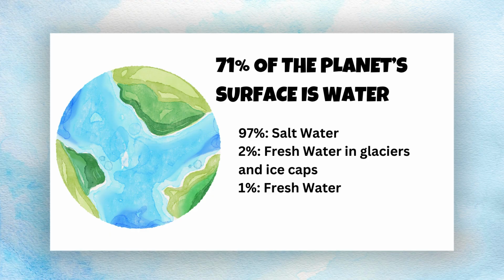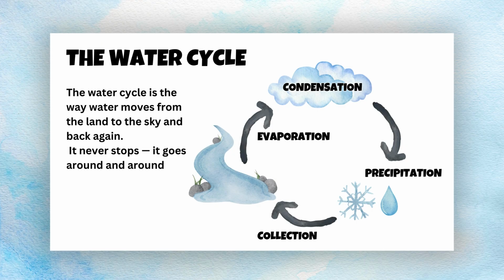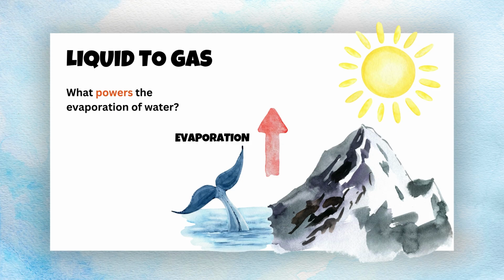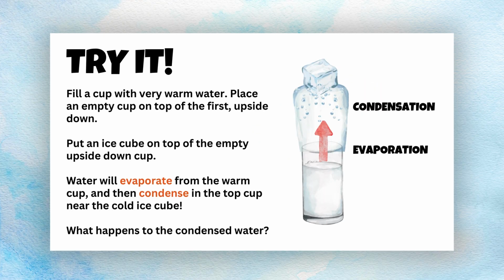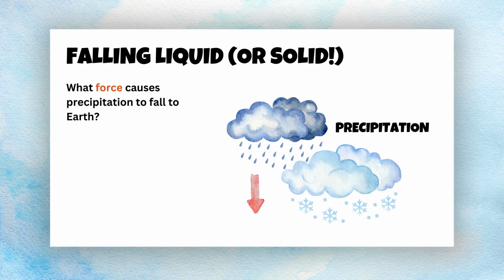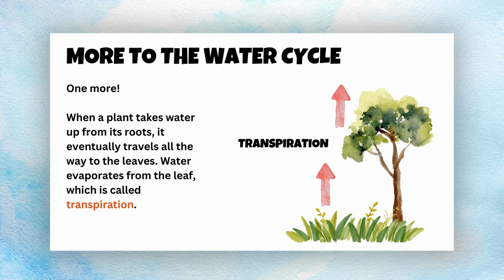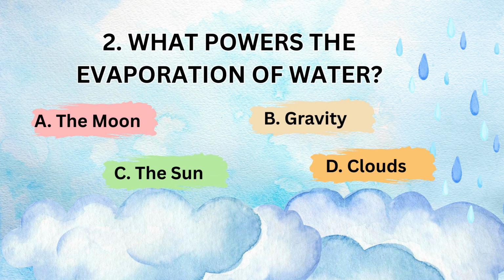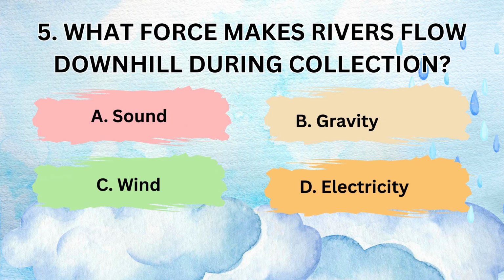The Water Cycle | Presentation for Learning💧🌦️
Discover how the water cycle works! 💧🌦️
Watch how water evaporates, forms clouds, falls as rain, and collects in rivers and oceans.
A simple and fun explanation to help you understand how water moves around our planet!